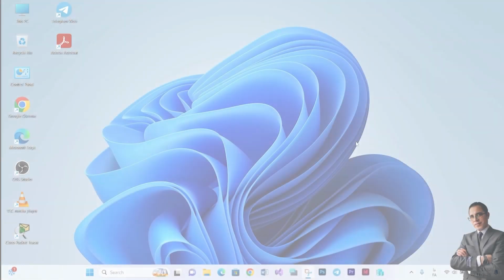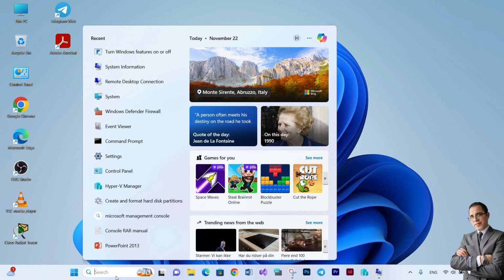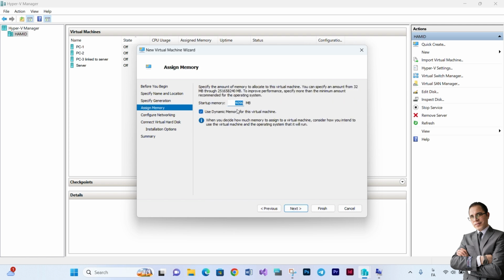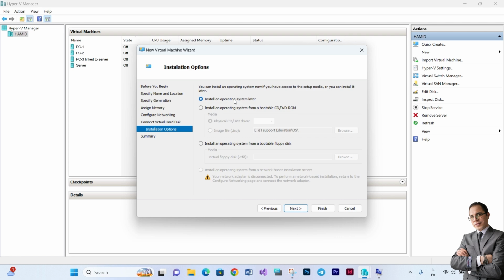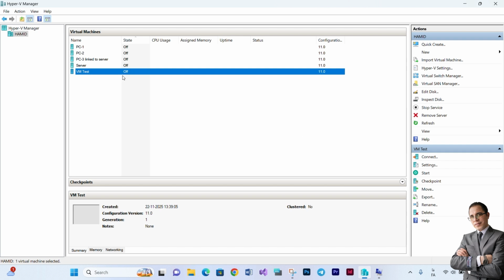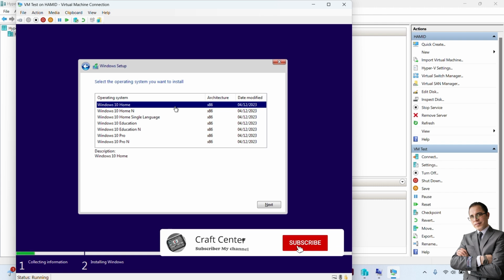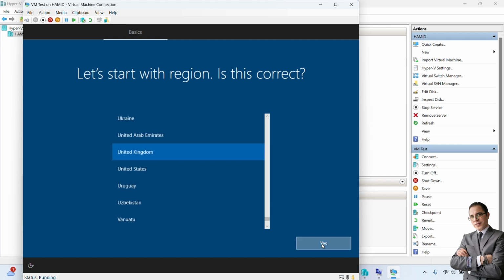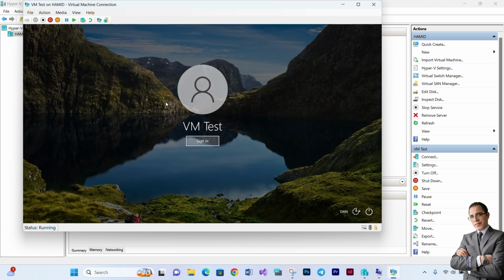How to Enable Hyper-V and Install a Virtual Machine on Windows 10/11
Learn how to enable Hyper-V and install a Virtual Machine on Windows 10/11 in this step-by-step tutorial.
In this video, I show you everything you need to know — from activating Hyper-V to creating your first VM, choosing hardware settings, installing the operating system, and running your virtual machine smoothly.